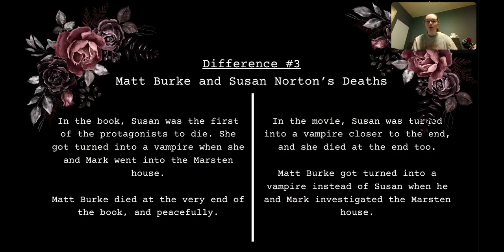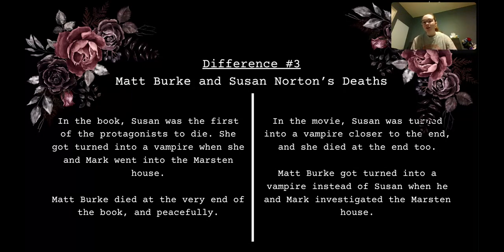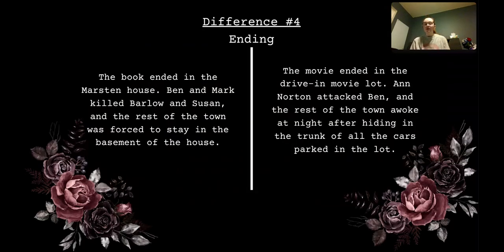emma - ap lit final - salem's lot (8:30-end)